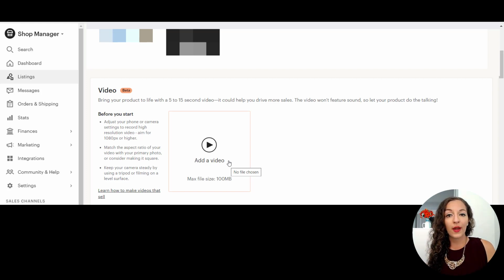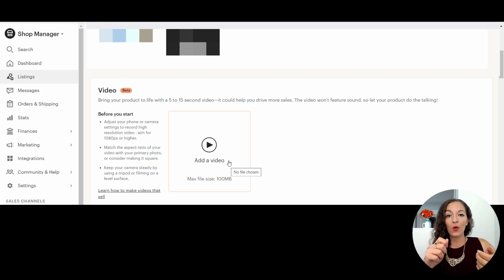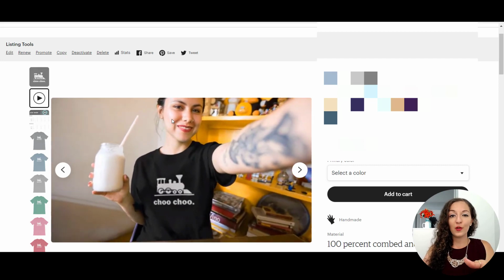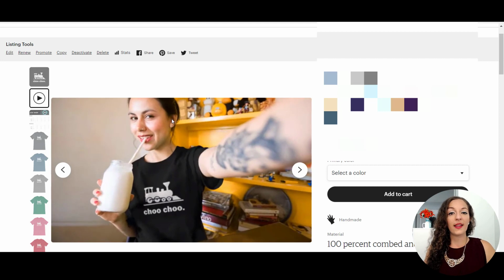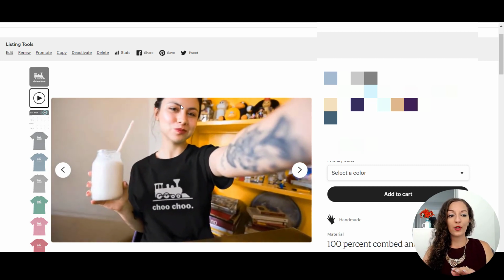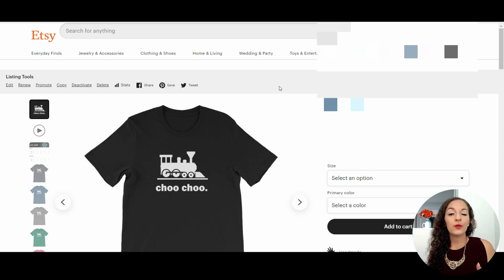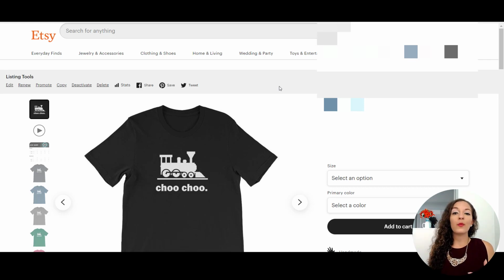Add Video to Etsy Listing - NEW FEATURE! - How to Upload & Ideas for Videos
Add Video to Etsy Listing // It's FINALLY here, Etsy sellers! You can now use videos to highlight your product in a way that static images cannot, and you can add this video to your Etsy shop listings. In this video I'll show you how to upload a video to Etsy and what it looks like on the front end / what the buyer will see. I'll also give you some ideas on what types of videos you can upload.